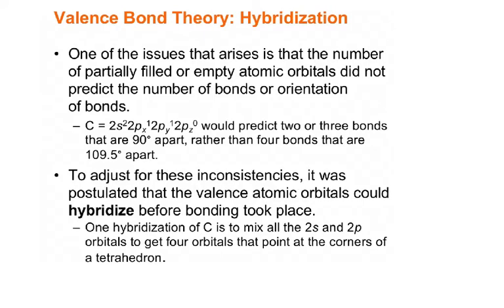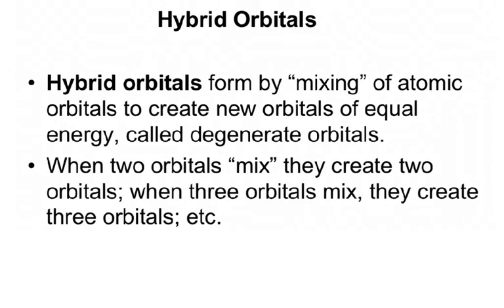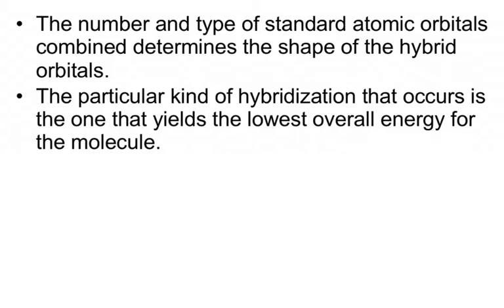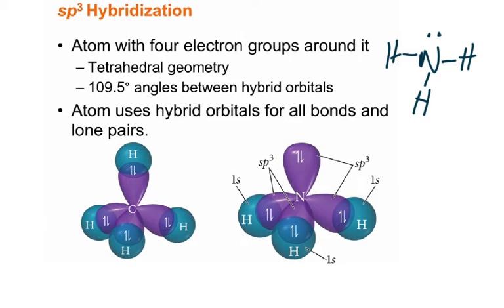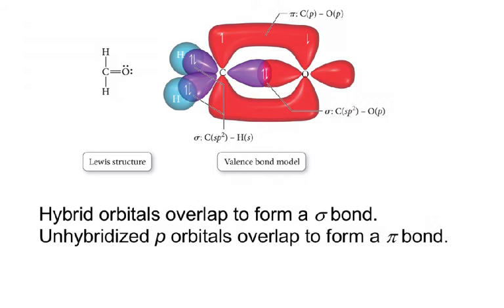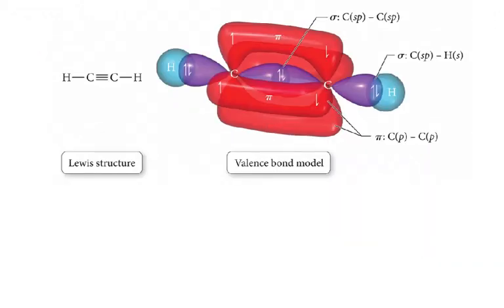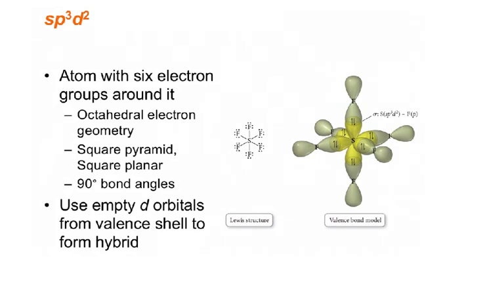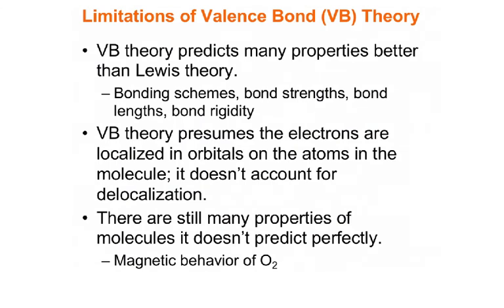Hybridization of Orbitals